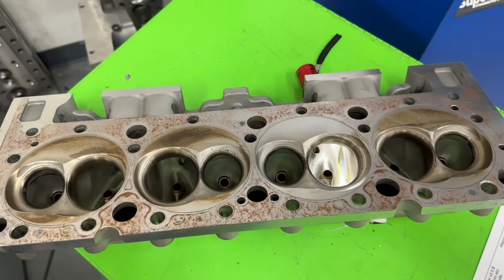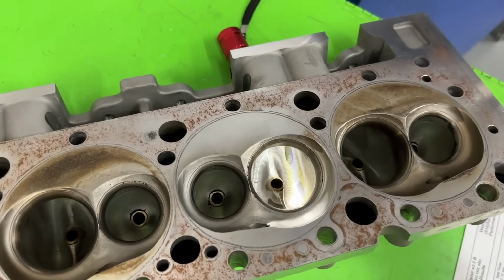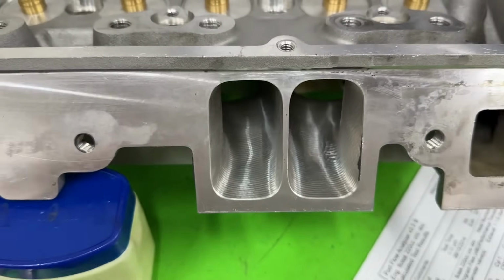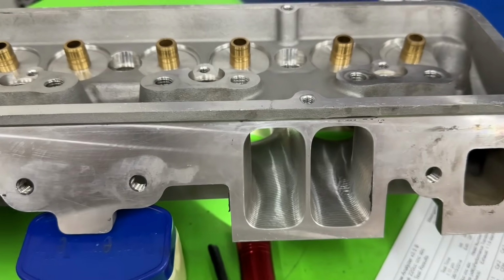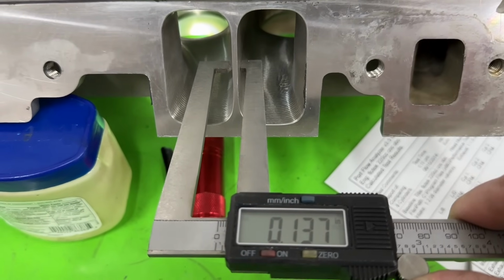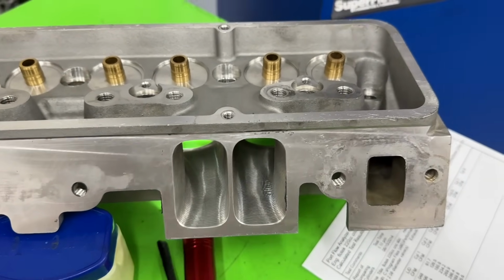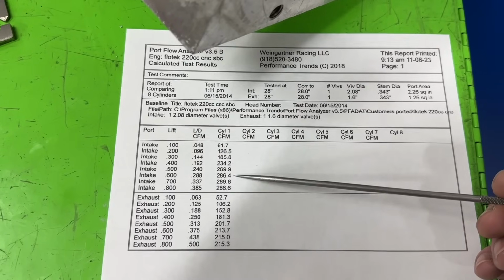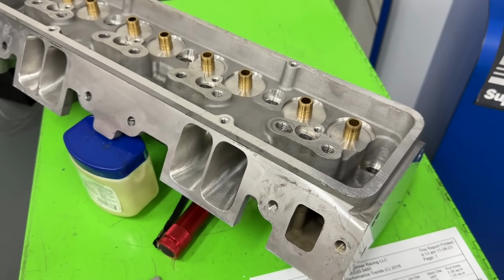SBC Flotek 220cc CNC Ported Head Review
I show flow numbers and talk about the head.